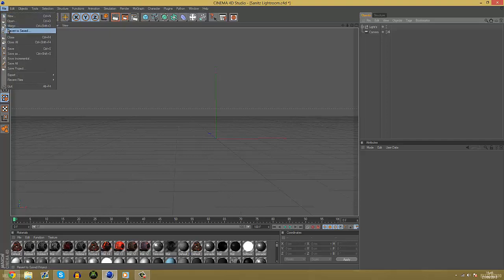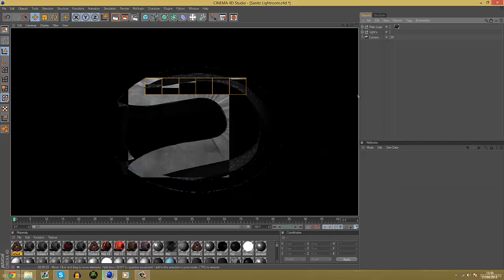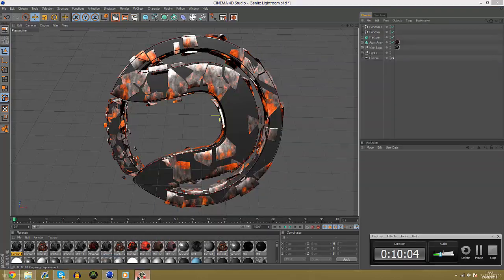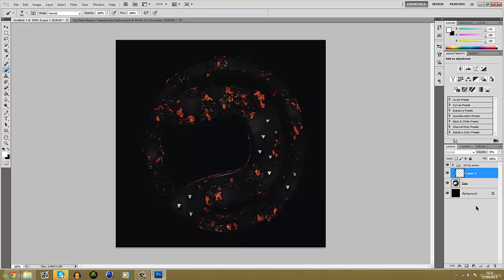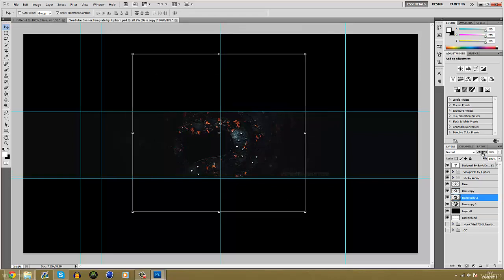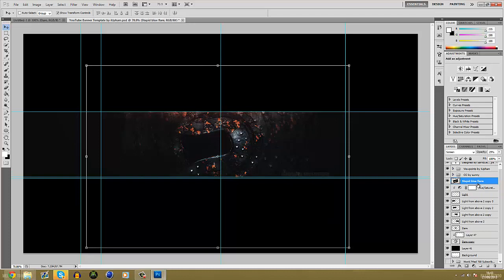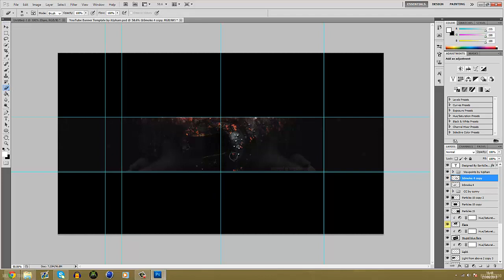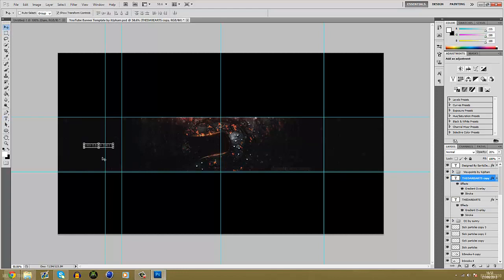How to Make a Background in Cinema 4D and Photoshop